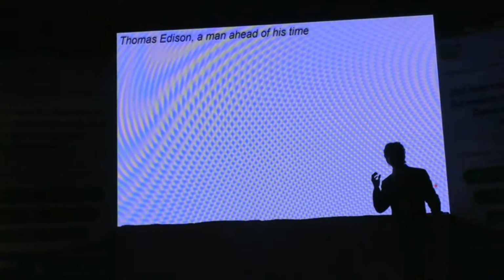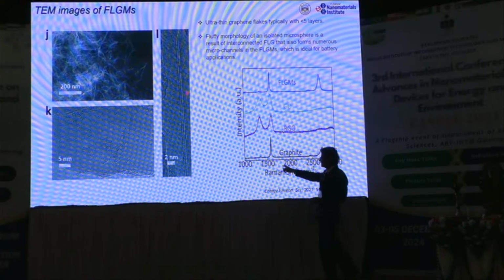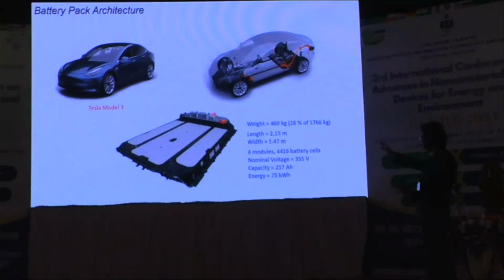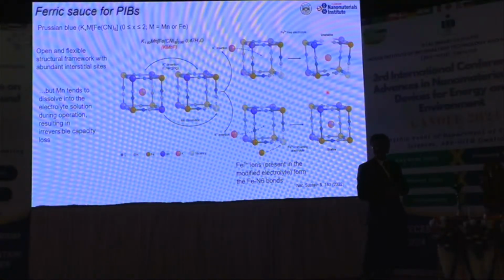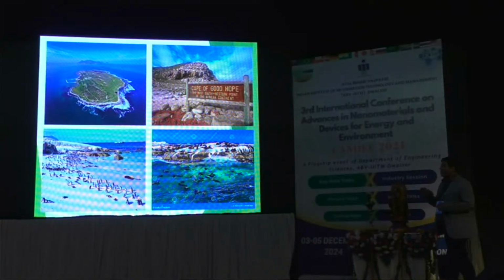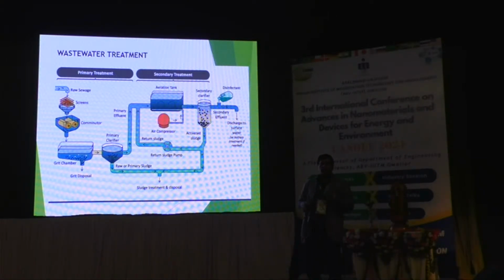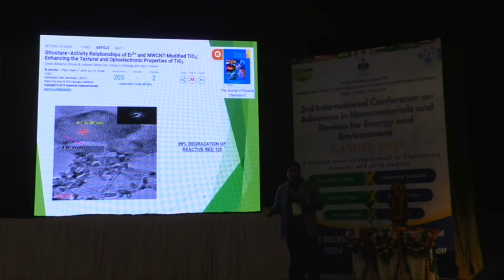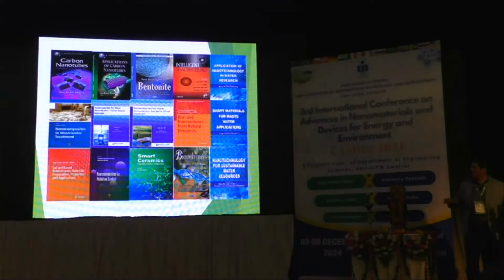CANDEE 2024 | Key Note Talks || Day 2